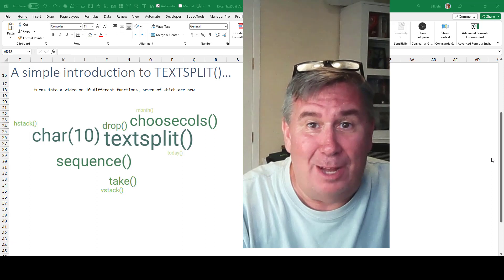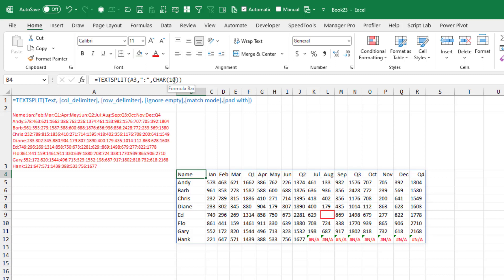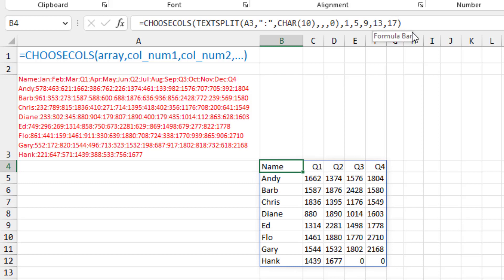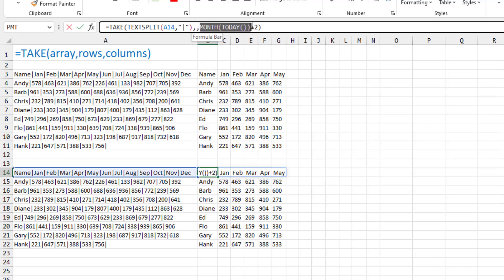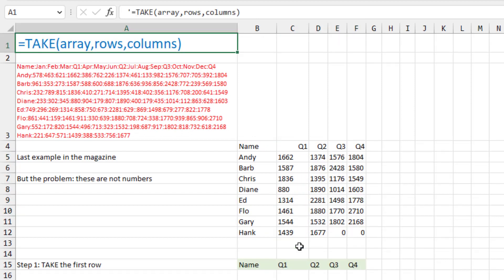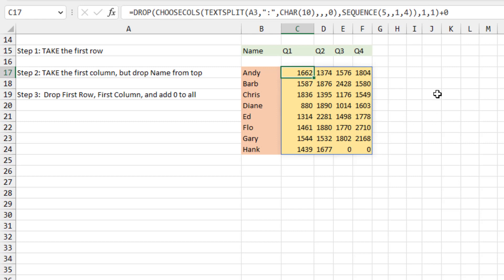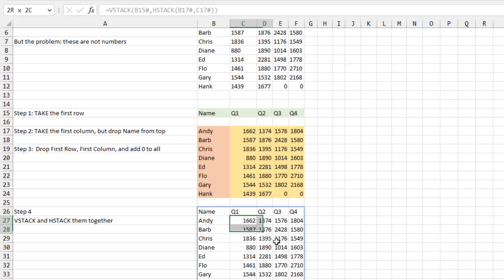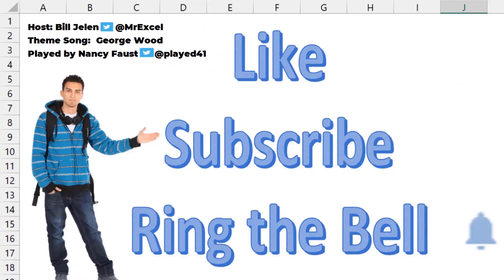Excel - Master the TEXTSPLIT Function for Powerful Data Transformation - Episode 2587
Microsoft Excel Tutorial: Using TEXTSPLIT in Excel

Welcome to episode 2587 of MrExcel's net cast! What was supposed to be a simple introduction to the TEXTSPLIT function turns into a deep dive into 10 different functions, including seven new ones. In this episode, we'll be focusing on using TEXTSPLIT to convert values from text to columns in a formula.

For those of you who are readers of Strategic Finance Magazine, you may have seen our feature on the new TEXTSPLIT function in the May issue. This function allows us to easily split text into columns using a delimiter. But did you know that you can also use a row delimiter? We'll show you how to do that in this episode.

We'll also be discussing the new CHOOSECOLS function, which was released on the same day as TEXTSPLIT. This function allows us to specify which columns we want to include in our formula, making it even easier to manipulate data. And for those of you who are familiar with the SEQUENCE function, we'll show you how it can be used to generate a list of numbers without having to hard code them.

But what about when we encounter a problem with our data, such as numbers being stored as text? Don't worry, we've got you covered. We'll walk you through how to use the TAKE function to isolate the headings and names, and then use the HSTACK and VSTACK functions to put everything back together in one formula.

If you're reading this in Strategic Finance Magazine, be sure to check out the YouTube comments below for even more great alternatives for handling this issue, including Power Query, LET functions, and LAMBDA functions.

From the May 2023 issue of Strategic Finance magazine, how to use TEXTSPLIT in Excel.
The first simple example is to split data into columns.
But then an example where you have to split data into new rows and columns.
Over the course of this video, I use TEXTSPLIT, CHOOSECOLS, SEQUENCE, TAKE, DROP, VSTACK, and HSTACK functions.

This video answers these common search terms:
how to use textsplit in excel
how to use choosecols function in excel
how to use sequence function in other functions in excel
how to use take function in excel
how to use drop function in excel
textsplit to new rows
how to use vstack function in excel
how to use hstack function in excel

(0:00) TEXTSPLIT & 10 Functions in Excel
(0:11) Strategic Finance Magazine covers TEXTSPLIT
(0:30) Splitting Excel data to columns using TEXTSPLIT
(0:57) Splitting Excel Data to Columns & Rows
(1:10) Pad_With in TEXTSPLIT in Excel
(1:30) Match_Mode in TEXTSPLIT in Excel
(1:45) CHOOSECOLS function in Excel
(2:13) SEQUENCE function to generate pattern in Excel
(2:42) TAKE function in Excel for first or last rows or columns
(3:15) The results are text instead of numbers
(3:55) Breaking results into Headings, Labels, Numbers
(4:30) DROP function in Excel to remove heading row
(4:55) Coerce text numbers to numbers by adding zero
(5:13) Stacking arrays in Excel with VSTACK and HSTACK
(5:55) Putting all functions into one formula
(6:25) Wrap-up and Thanks